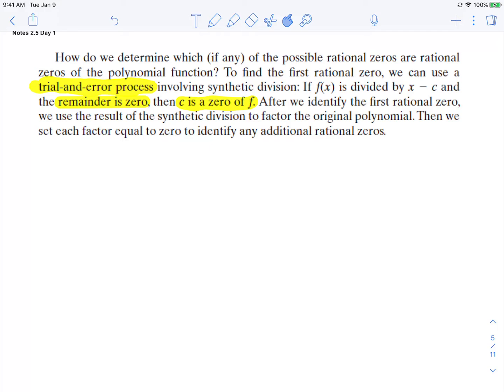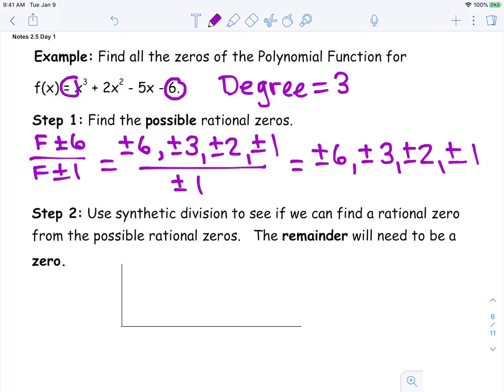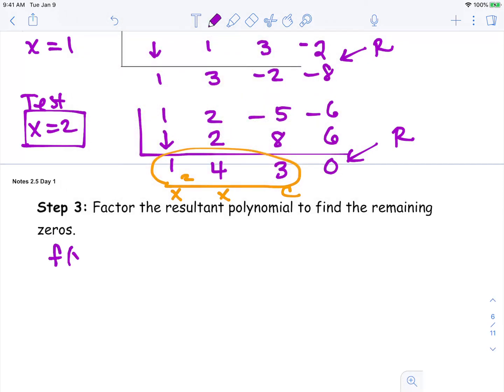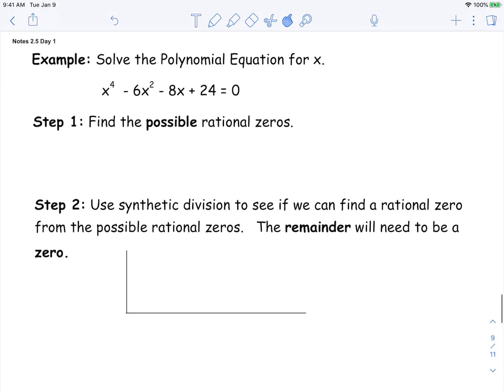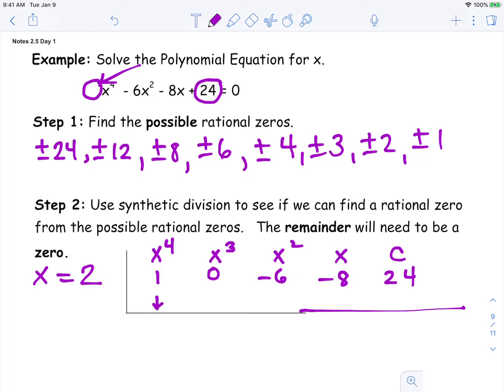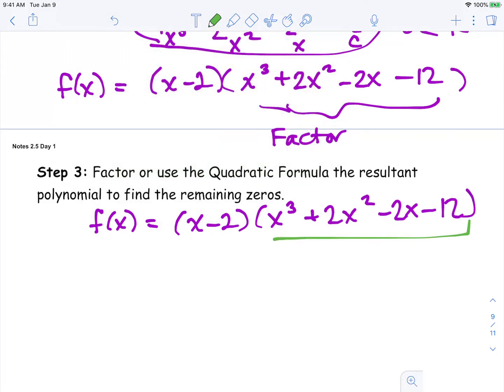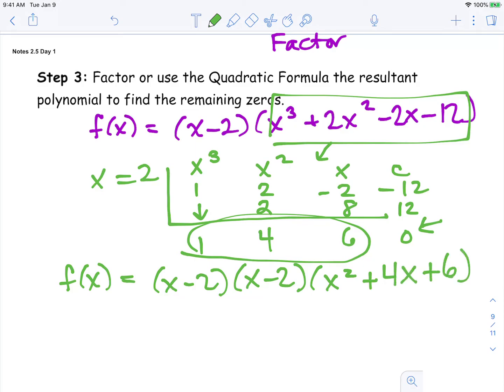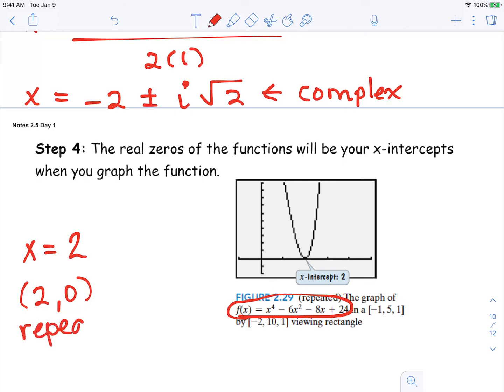Finding all the zeros of a polynomial function:equation